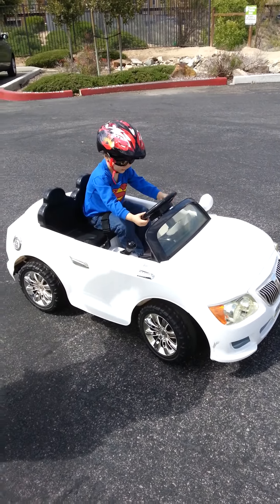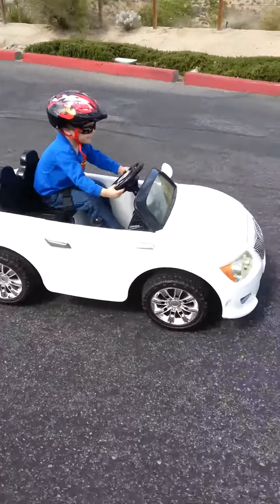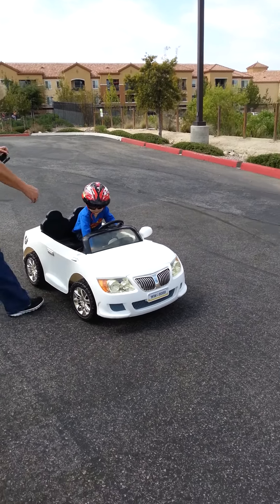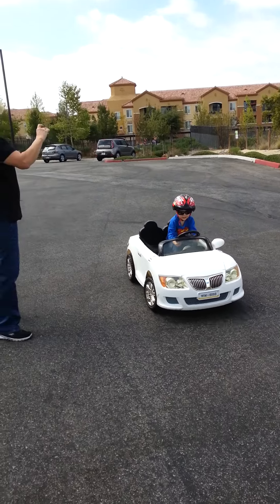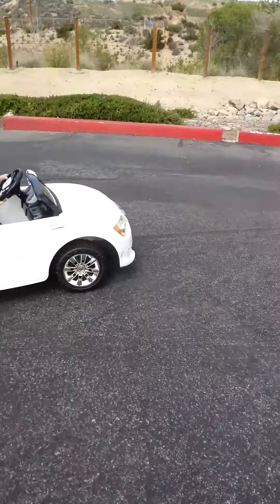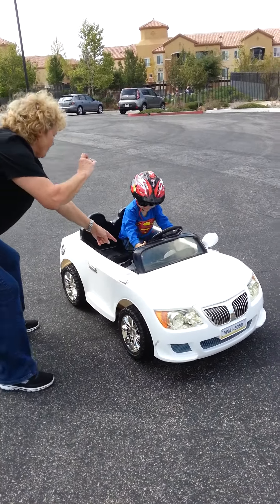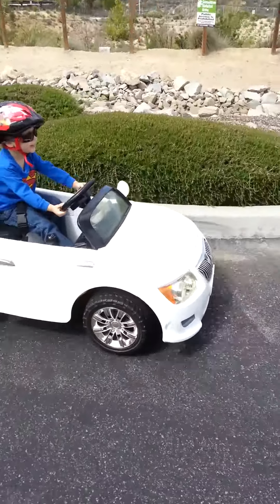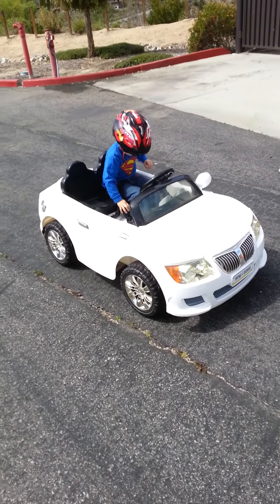Hunter and his new BMW